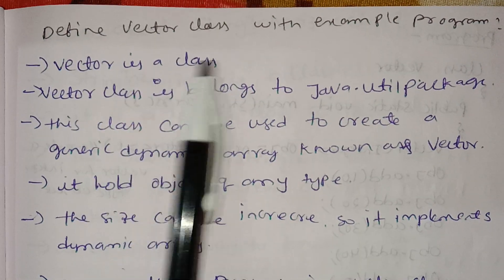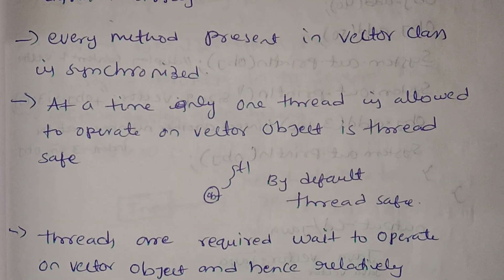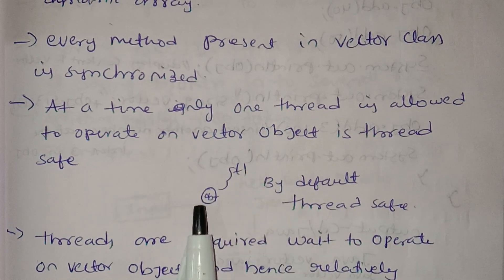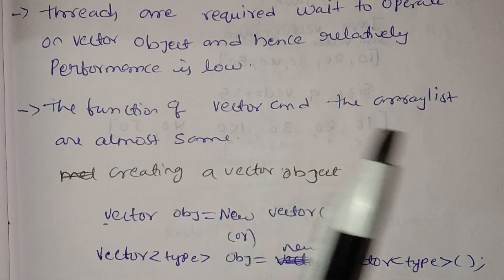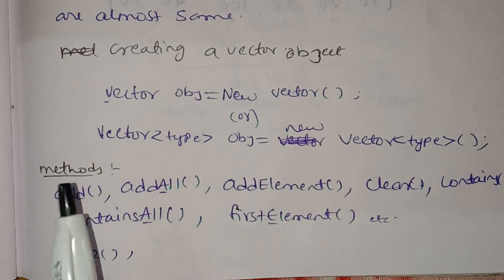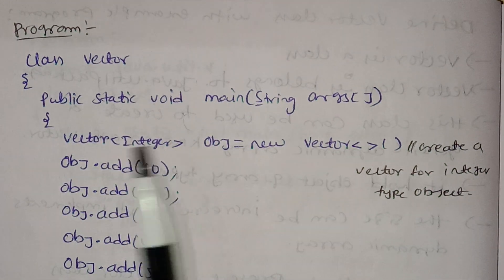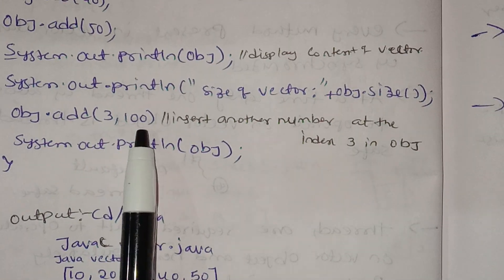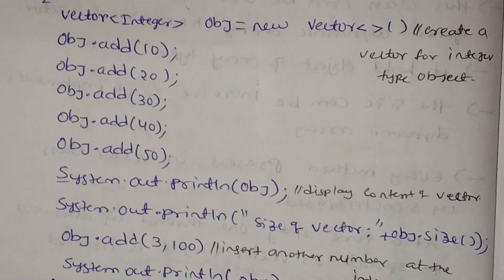jntuh r18 oops Java programming unit4 vector class very important 💯👍😍 gunshot 😱